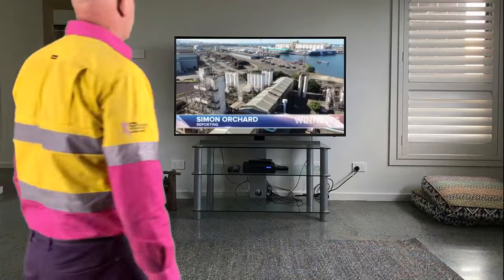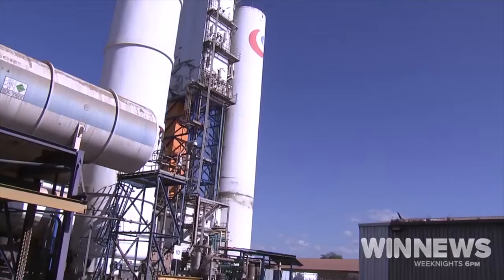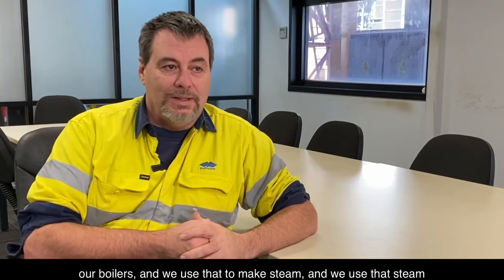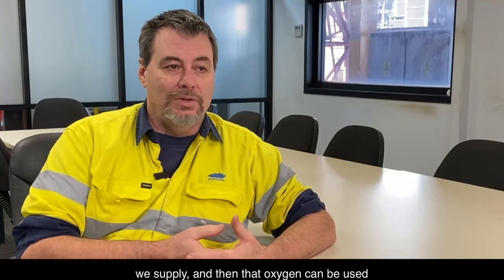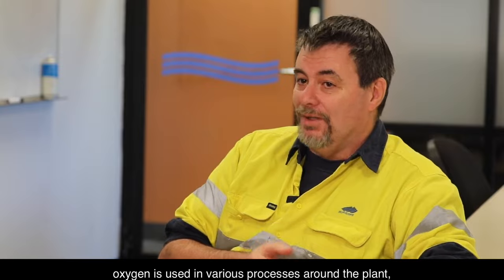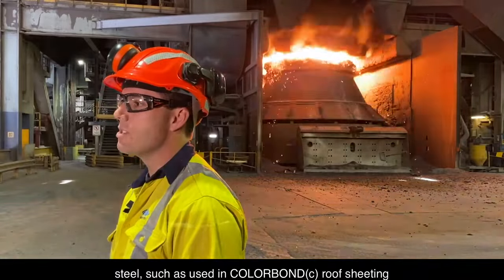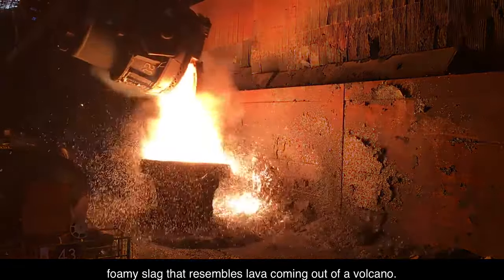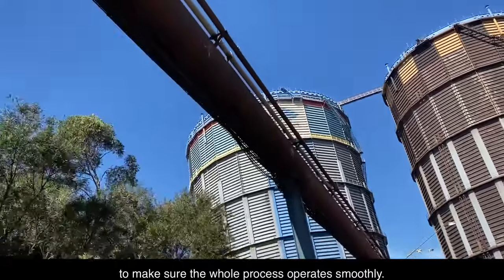Focus On Oxygen at Port Kembla Steelworks, Australia l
FocusOn takes you on a closer examination of the procedure: Ian Hodges provides a more comprehensive explanation of our generation and usage of gas, while Shaun Hamilton describes how we use that oxygen to manufacture steel.